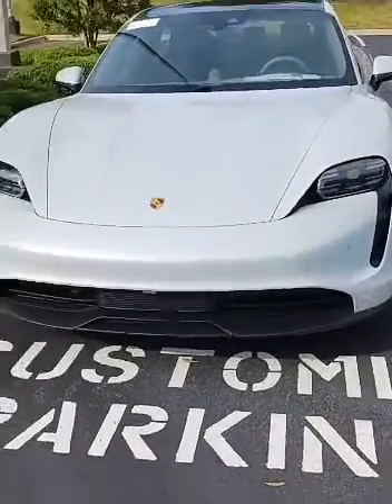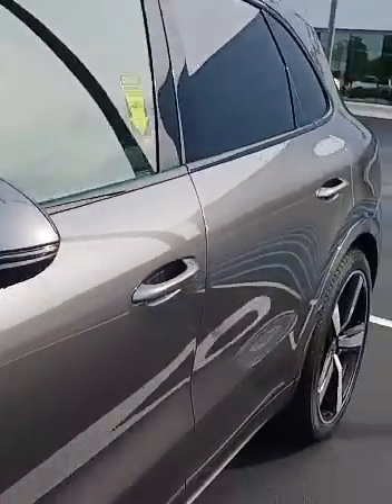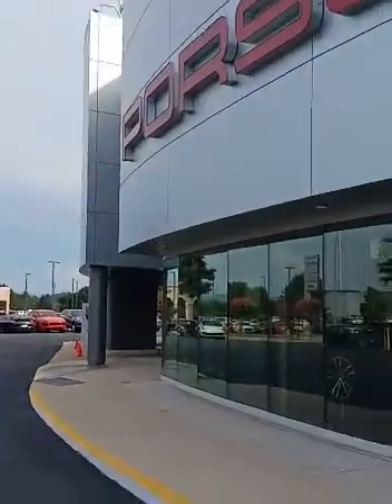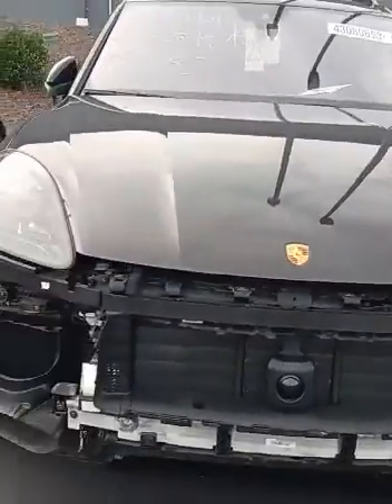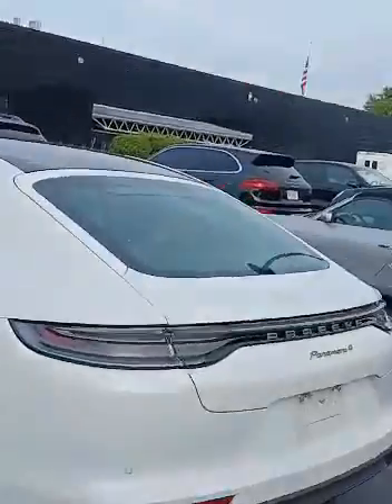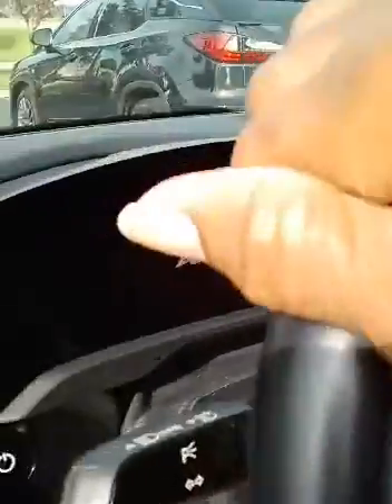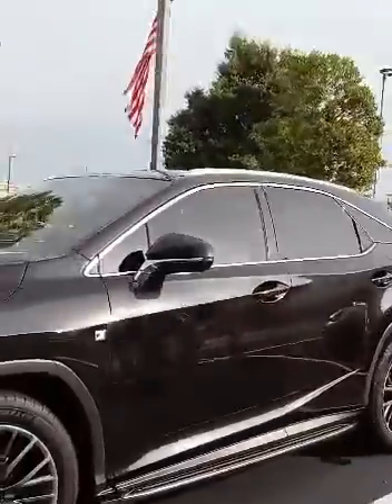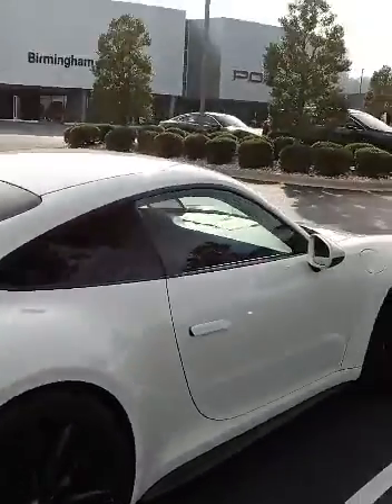Shaft's Speed Demons: Exploring the C8 Corvette and Porsche - A Thrilling Automotive Journey!"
Title: "Shaft's Speed Demons: Exploring the C8 Corvette and Porsche - A Thrilling Automotive Journey!"

Description:
Welcome to John Shaft's adrenaline-fueled automotive haven! On this exhilarating YouTube channel, join John as he delves into the captivating world of high-performance vehicles, with a particular focus on the iconic C8 Corvette and its unexpectedly affordable rival, the Porsche.

Get ready to embark on a thrilling ride as John explores the sheer power, stunning design, and impressive capabilities of these two automotive marvels. Discover the unique features that make the C8 Corvette a true American classic, while also uncovering the surprising value and allure of the Porsche.

With John's expert insights, creative modifications, and comprehensive test drives, you'll gain a deep understanding of what sets these incredible machines apart. From jaw-dropping acceleration to heart-pounding race track experiences, "Shaft's Speed Demons" will keep you on the edge of your seat, eagerly awaiting the next episode.

Whether you're a die-hard car enthusiast, considering a purchase, or simply appreciate the beauty of engineering masterpieces, this channel is the ultimate destination for your automotive cravings. Buckle up, subscribe, and join John Shaft as he takes you on an unforgettable journey through the captivating world of the C8 Corvette and Porsche – where power, style, and affordability collide in the most exhilarating way possible!